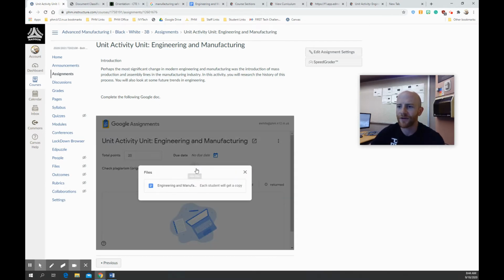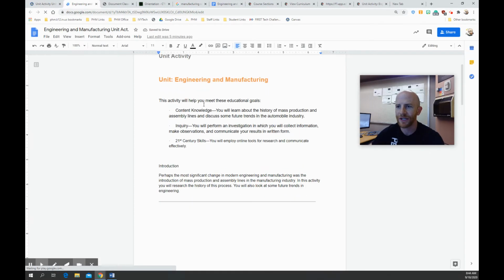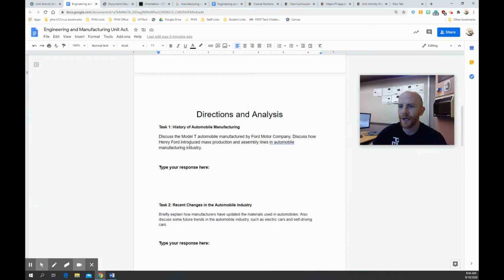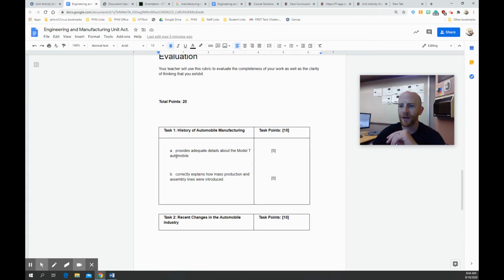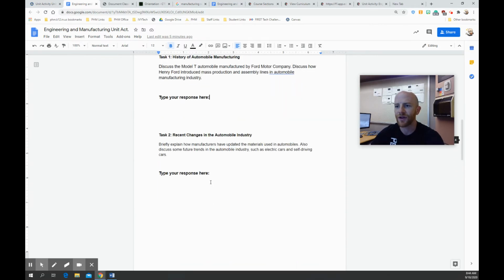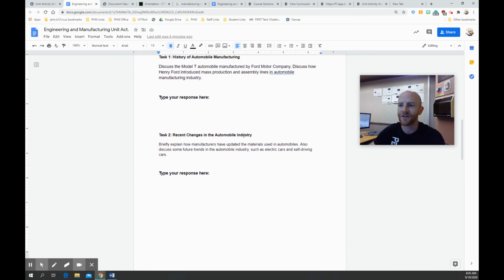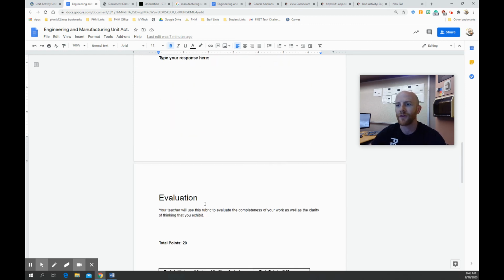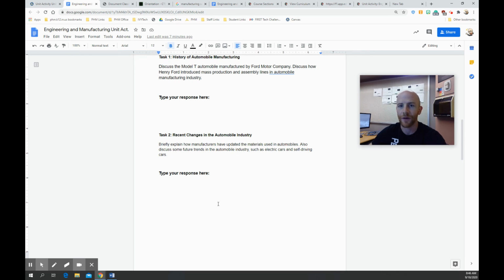Manufacturing 1 9/10/20